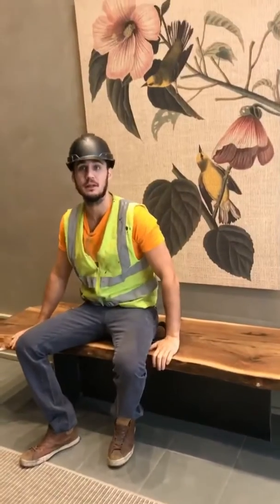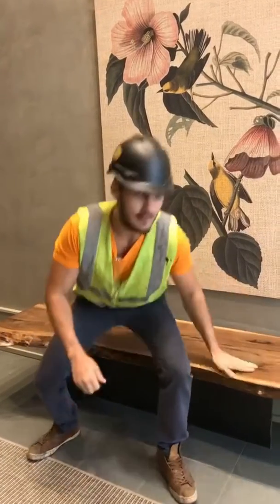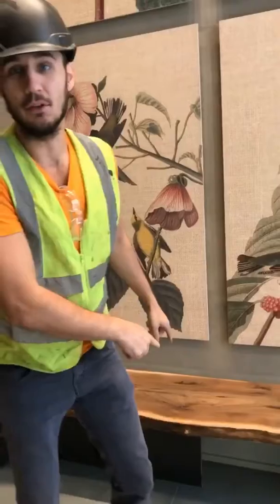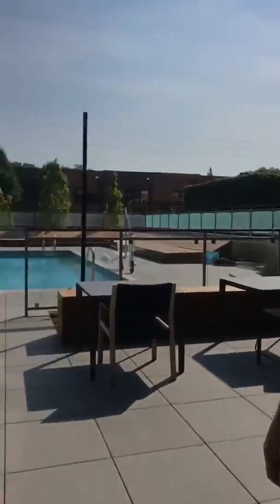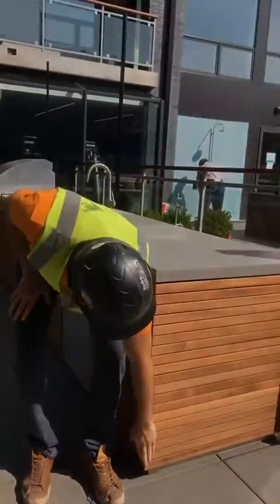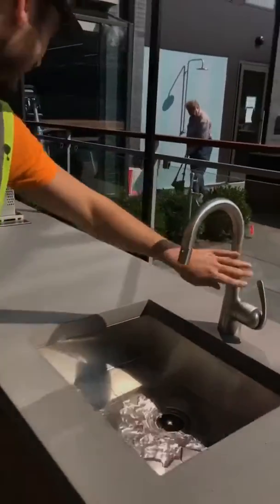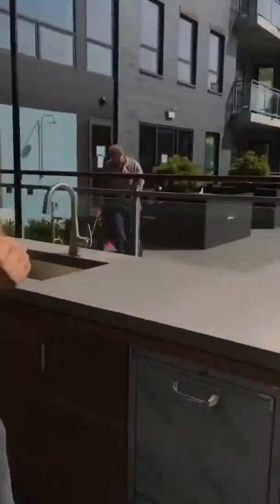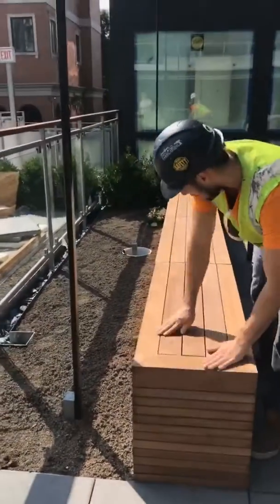Project walk through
Chicago project walk through